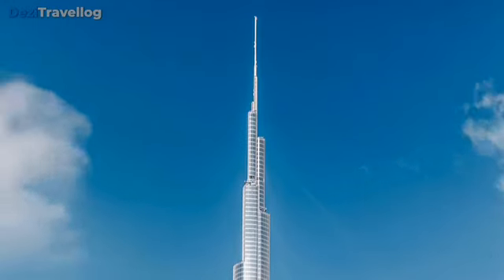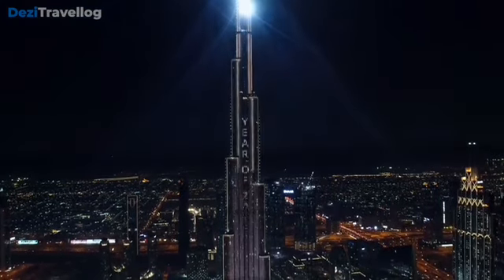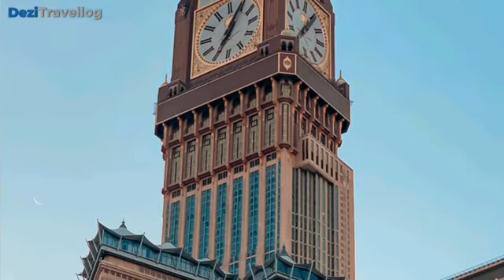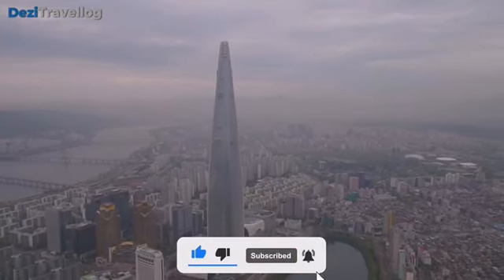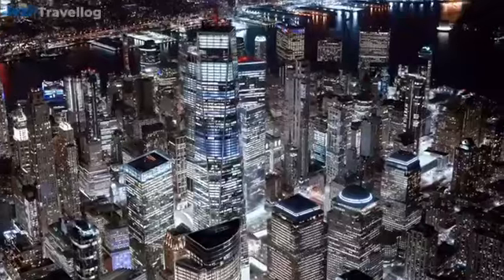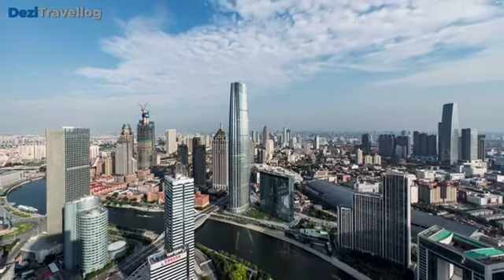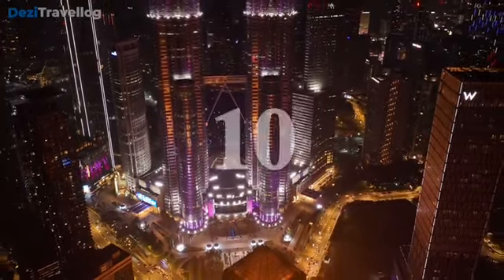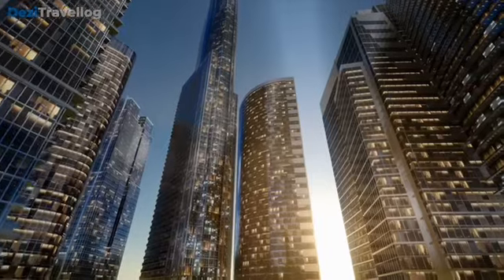top 10 tallest buildings in the world 2024.Largest Skyscrapers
top 10 tallest buildings in the world 2024. Hello architecture enthusiasts and skyline admirers,welcome back to our channel.Today we are diving into the height of modern engineering as we explore the top 10 tallest building in the world largest sky scrapers. make sure you hit that subscribe button to get notification of our future videos and share your thoughts in the comment section.
00:00 Introduction
00:50 BURJ KHALIFA DUBAI UAE
01:41 SHANGHAI TOWER CHINA
02:24 ABRAJ AL BAIT CLOCK TOWER SAUDI ARABAI
03:10 PING AN FINANCE CENTER CHINA
03:55 LOTTE WORLD TOWER SOUTH KOREA
04:54 ONE WORLD TRADE CENTER NEW YORK CITY
05:47 GUANGZHOU CTF FINANCE CENTRE CHINA
07:12 PETRONAS TOWERS MALAYSIA
07:49 TAIPEI 1O1 TAIWAN
08:47 CONCLUSION